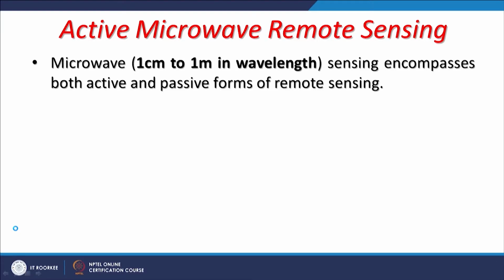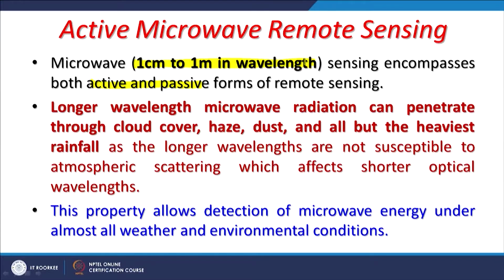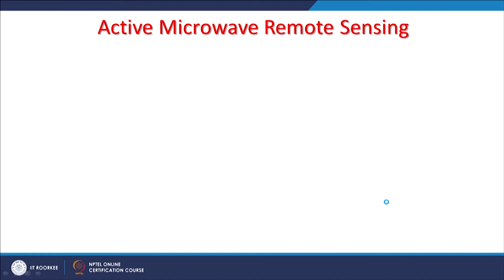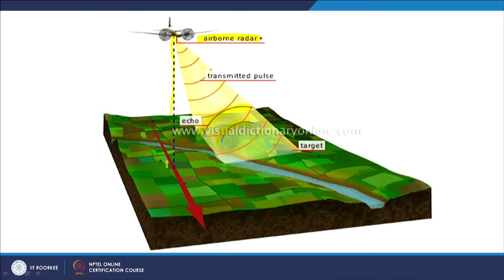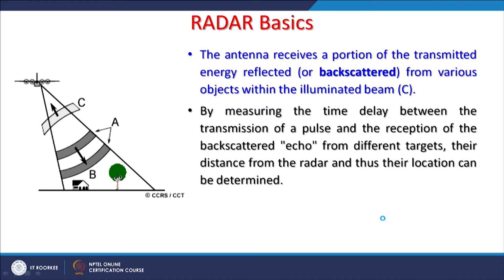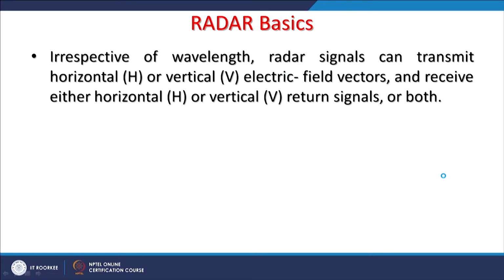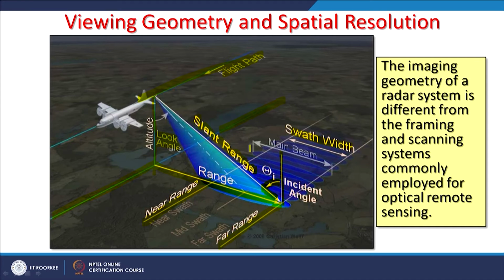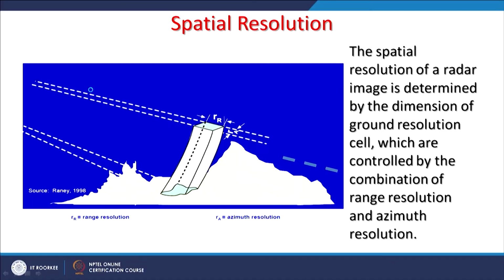Lecture 42: Active Microwave Remote Sensing-01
Active Microwave Remote Sensing-01